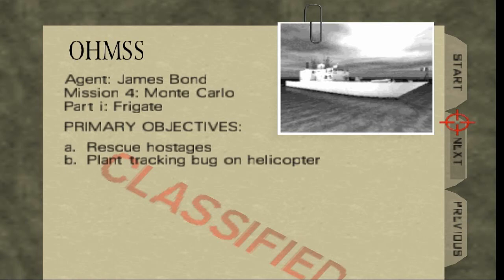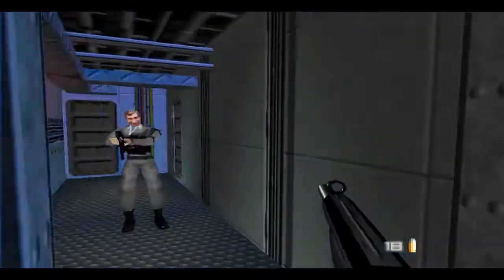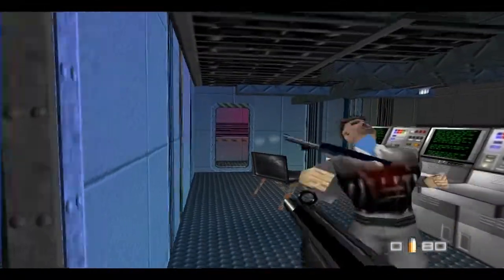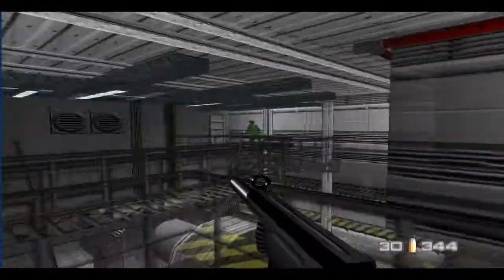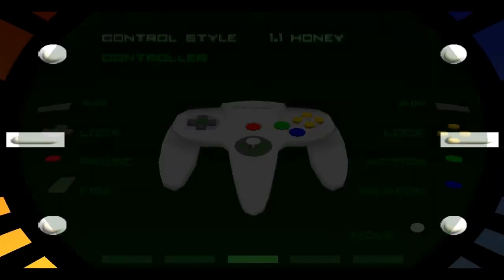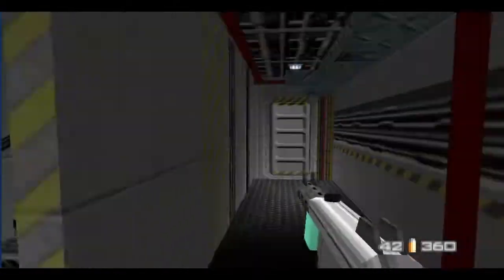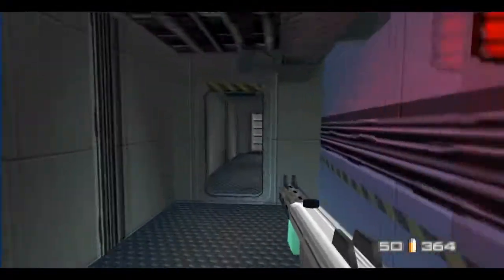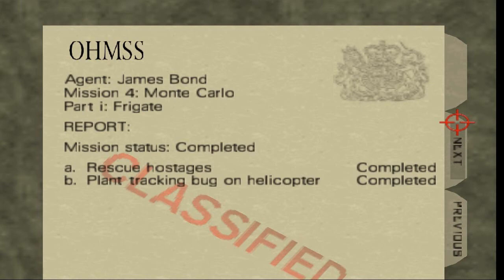Let's Play Goldeneye Part 8! Forgetful on the Frigate!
Im still kinda sick, you may be able to tell. Also, I will turn the game sound down next time, as I am a bit hard to hear.